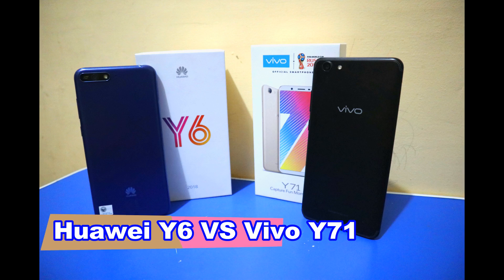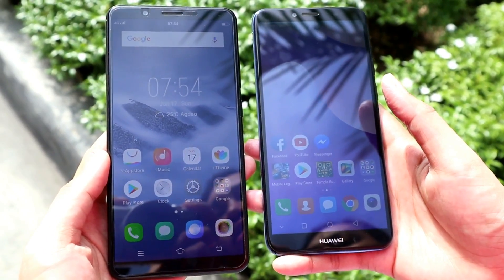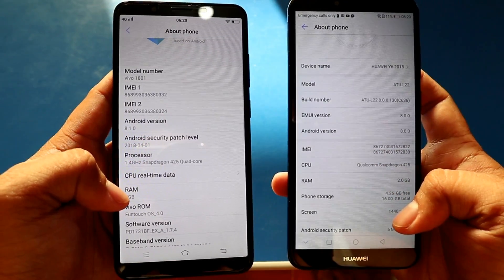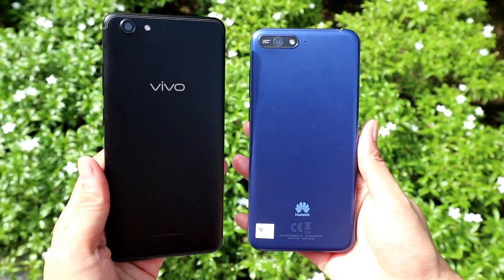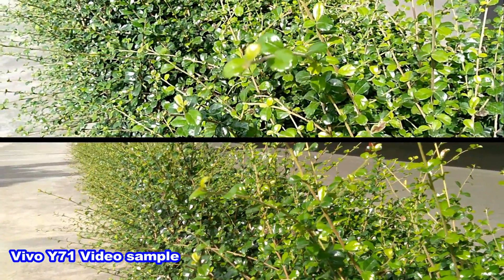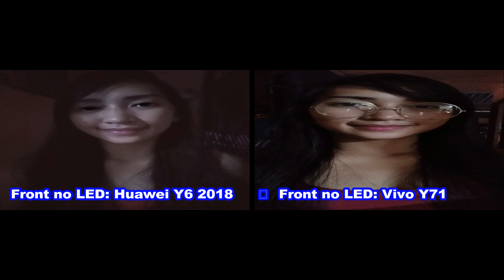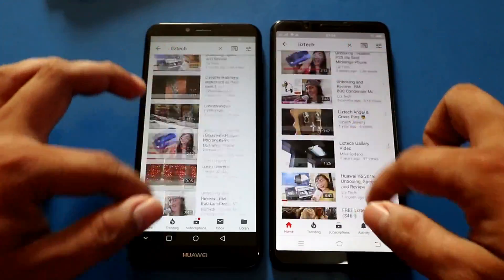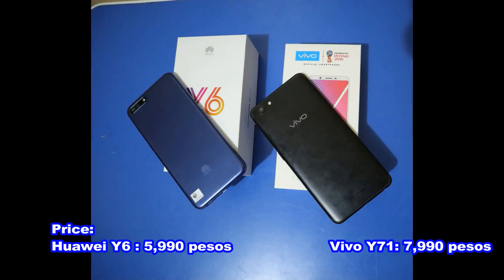Huawei Y6 2018 VS Vivo Y71 Comparison (Camera,Speed and Gaming)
Hi youtubers welcome to Liz Tech :)Come! and lets take a look at my  my full comparison of Huawei Y6 2018 vs Vivo Y71.